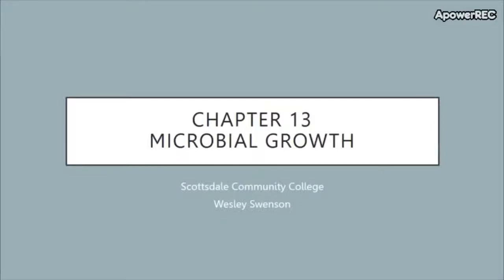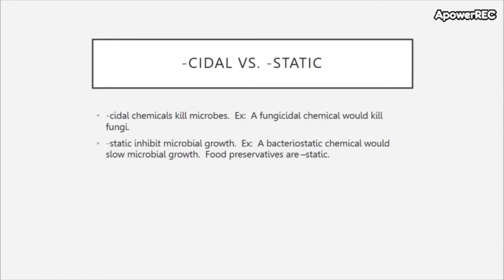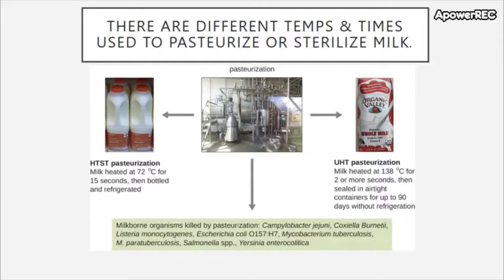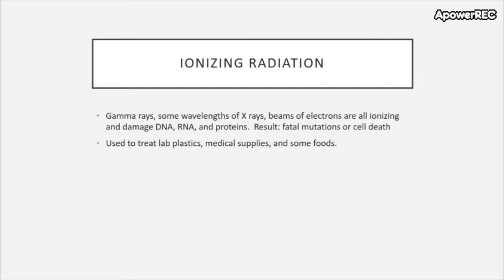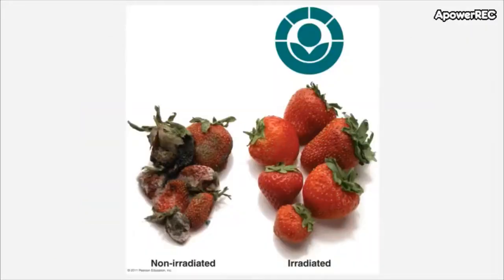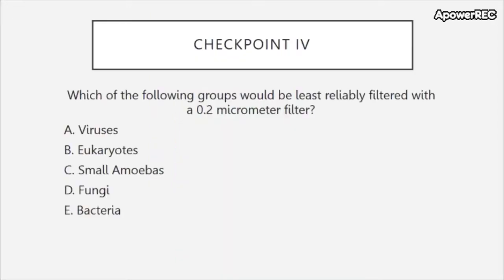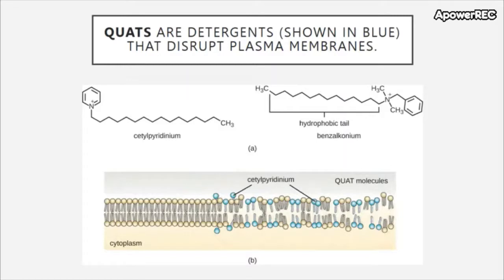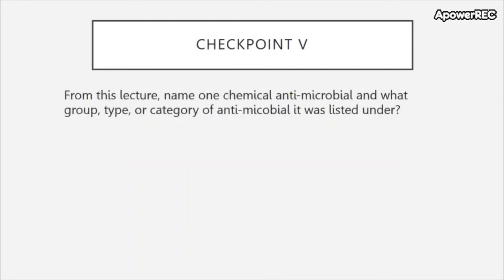Chapter 13 Control of Microbial Growth